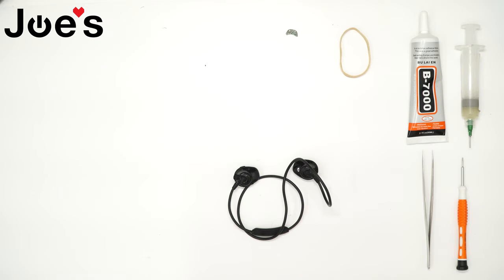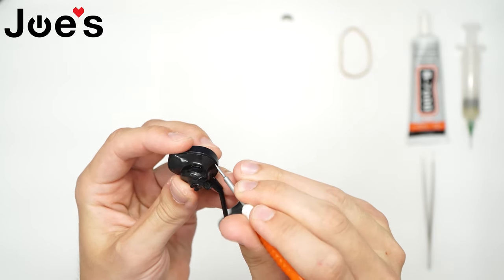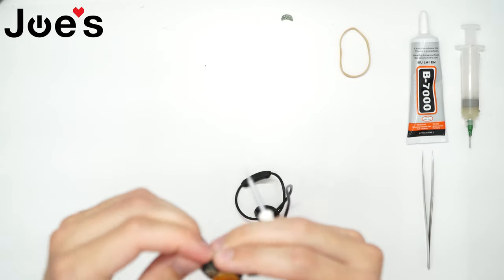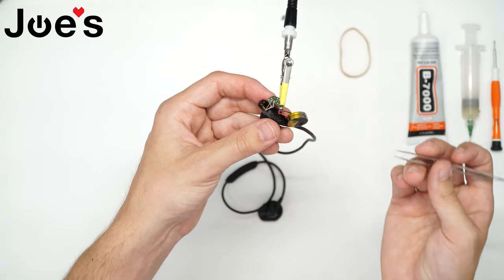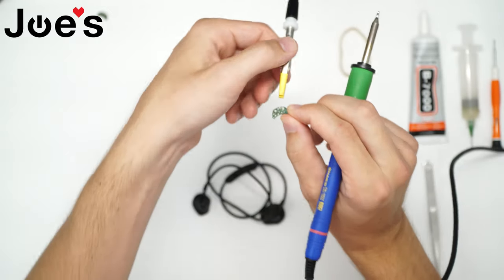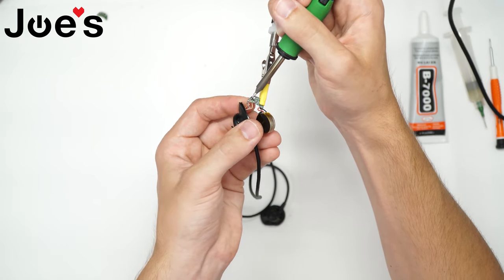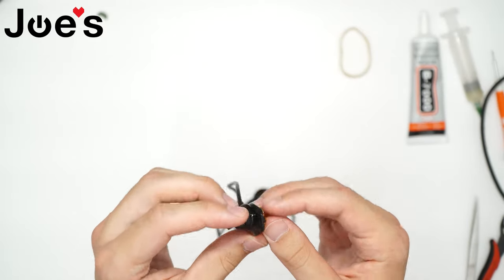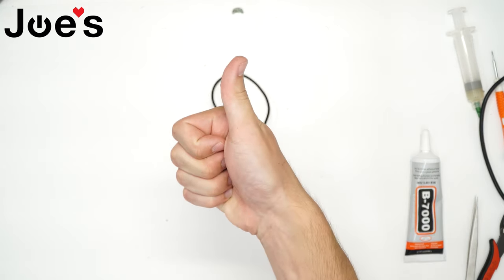How to Repair Replace Bose Sounsport Main Battery Board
Are you a repair ninja?

1. Find the left side of your Bose Soundsport
2. Heat up the edge of the left side cover
3. Use a flat head screwdriver to pry off the cover
4. Heat up the stubs holding down the battery board
5. Remove the battery and battery board
6. Unsolder the battery from the battery board
7. Put in the new battery board
8. Put the unit back together
9. Get back to jamming out 🎵